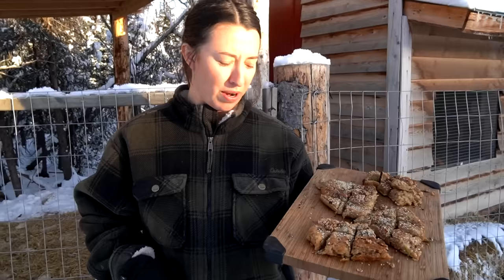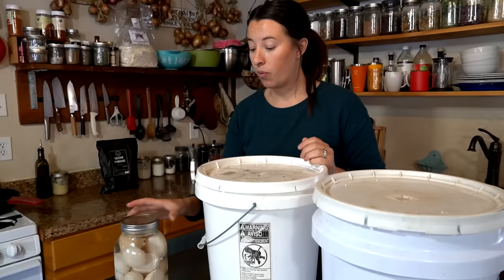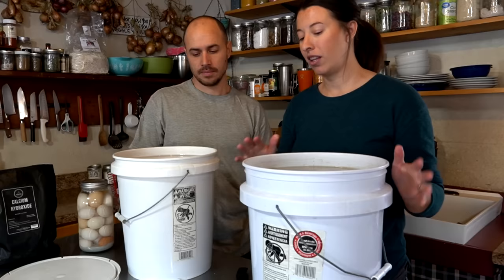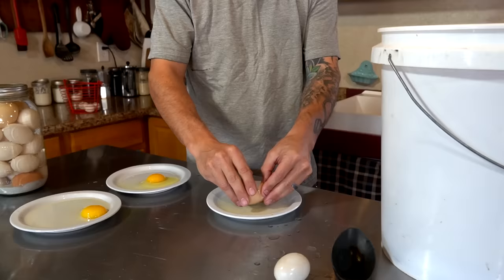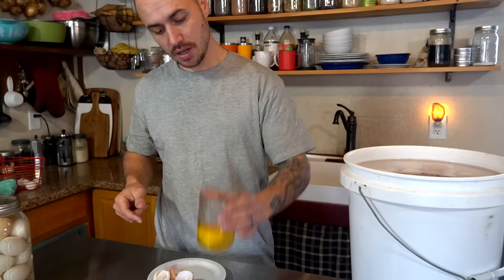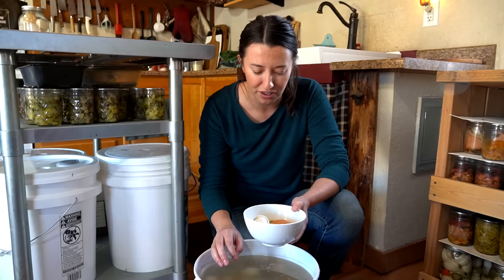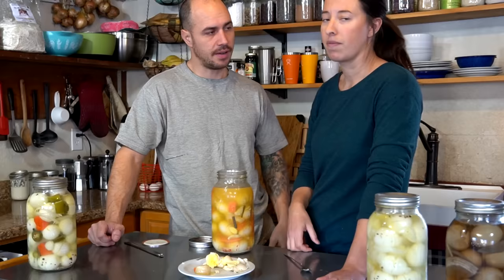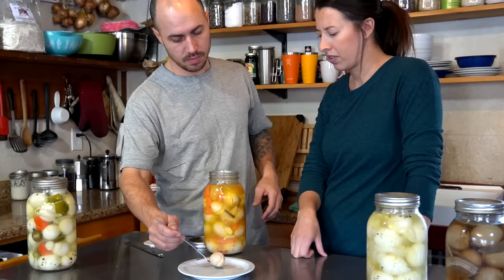Eating 8 Month Old Eggs | Preservation for Long Term Storage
We break into our the pickled eggs we preserved early this spring and give our verdict on the four recipes we made. In addition to pickling eggs for our winter egg stash, we also preserve eggs with pickling lime or hydrated lime (calcium hydroxide) and couldn't be happier with the results.

Products used in this video:
Sony A6400 Camera
Lodge Skillet
Calcium Hydroxide
Rechargeable Light Bulb